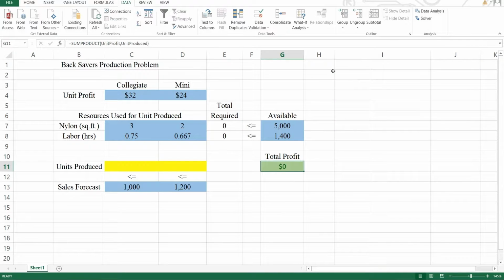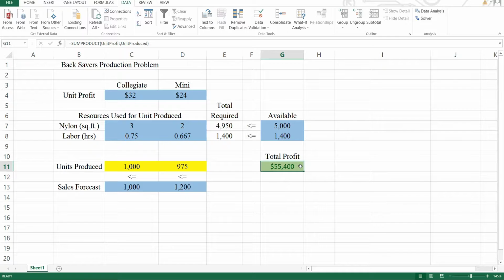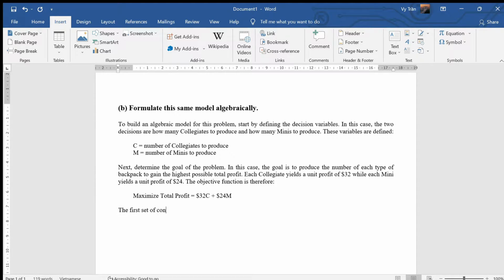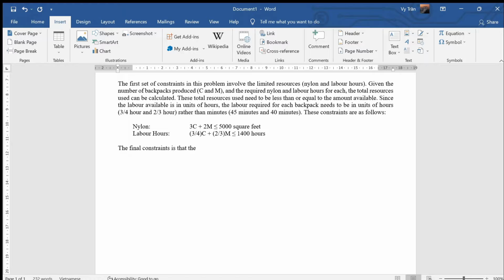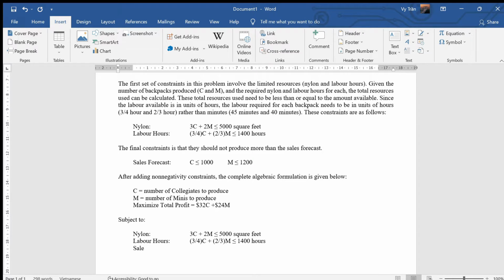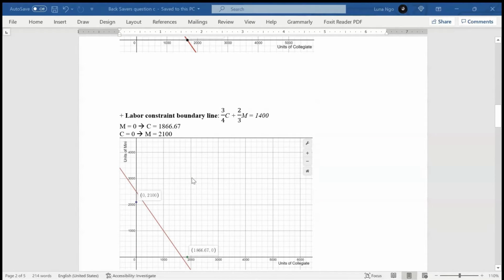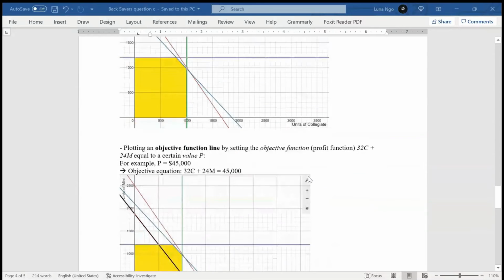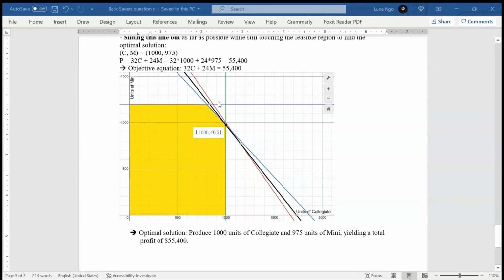GROUP HOMEWORK 1